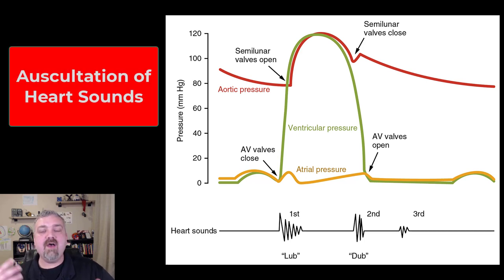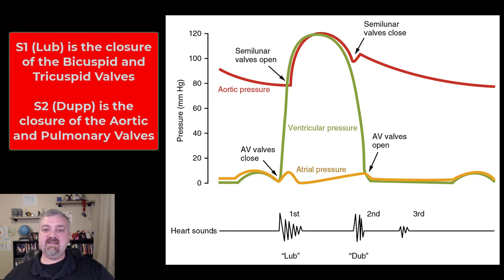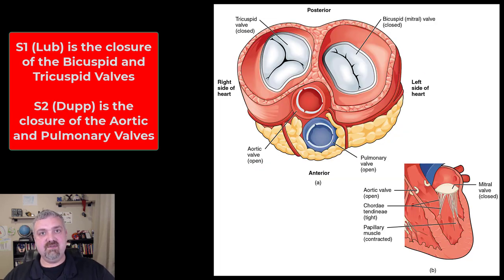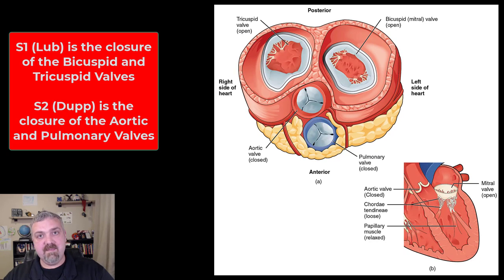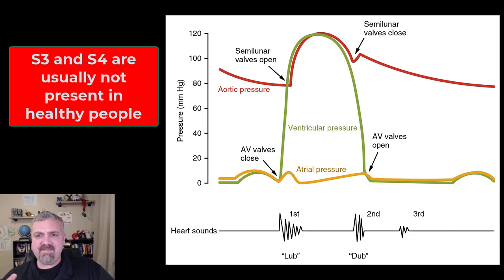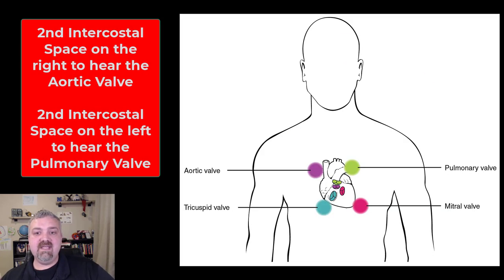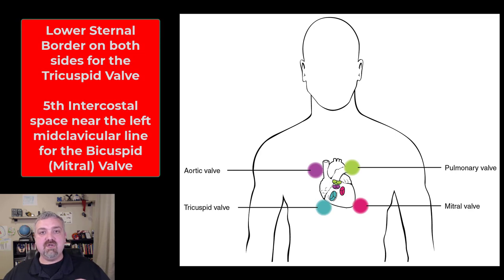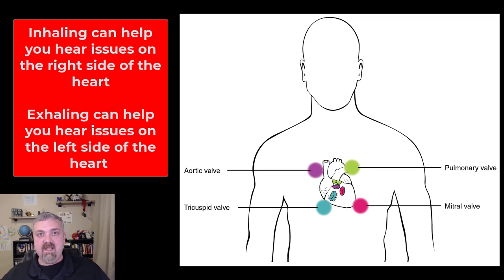Heart Sounds: Anatomy and Physiology